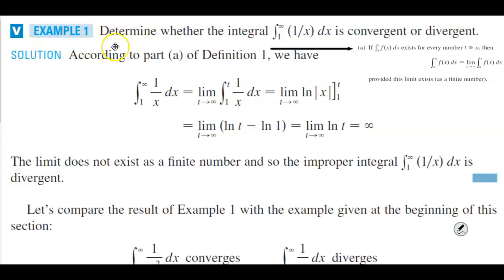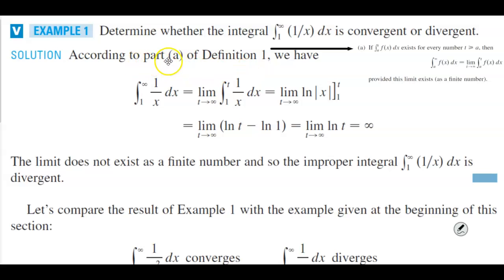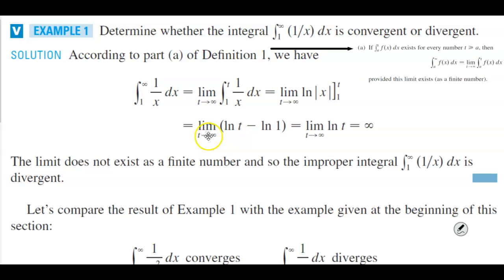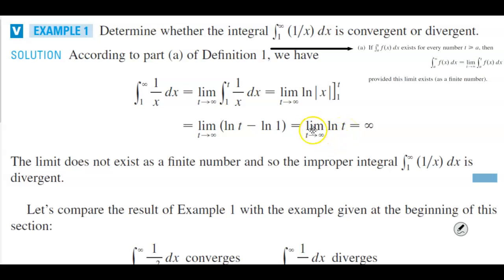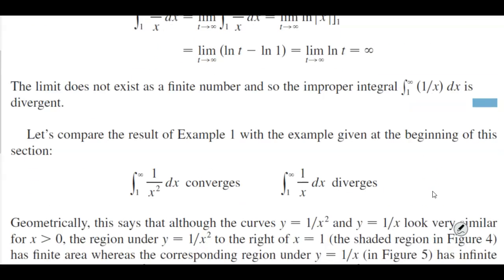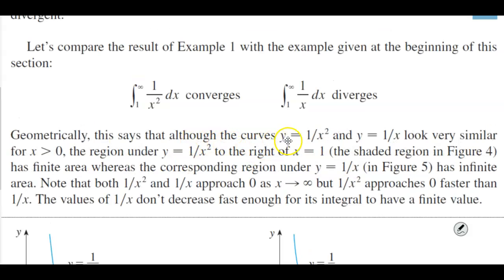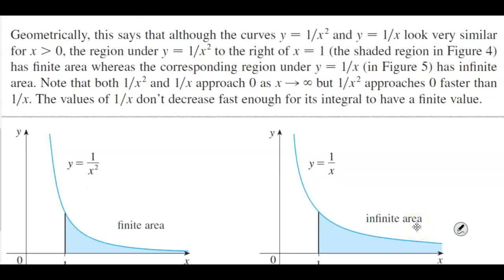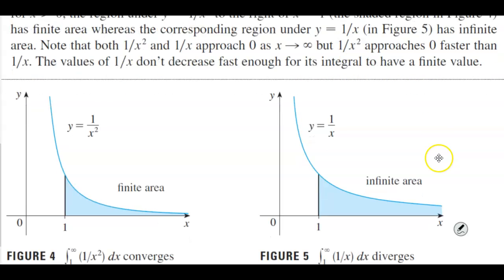5.10 Example 1 Determine whether the integral is convergent or divergent.